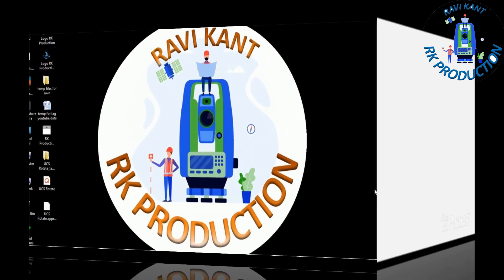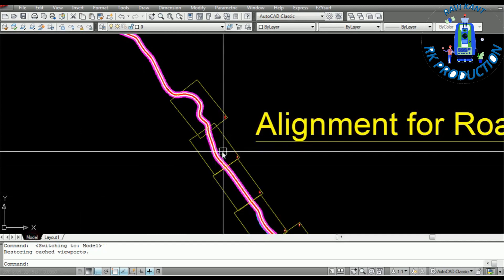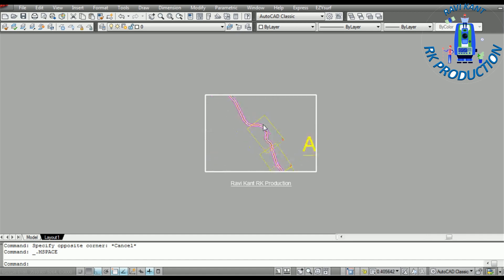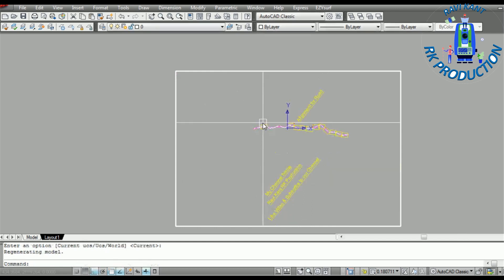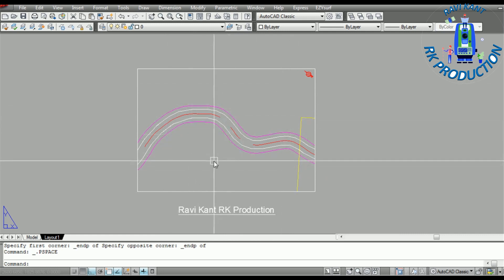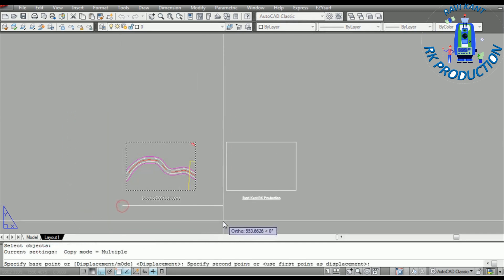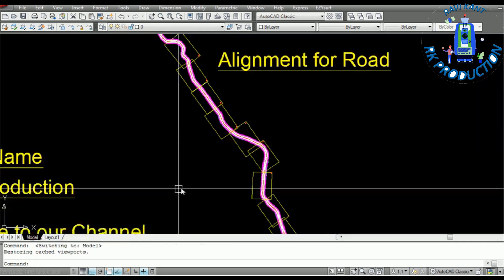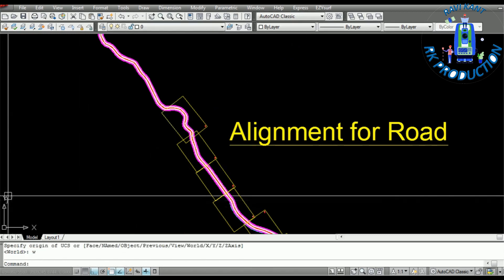UCS_Rotate_Autocad How to Rotate UCS in Model and Viewport in AutoCAD Tutorial by RK Production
In this video you will learn about all settings of UCS in Autocad.
How to Rotate UCS in Model and Layout of Viewport and How to set Sheets in Plan and Rotate UCS in Viewport to make sheet as printable.

Other Useful Tutorials for Surveyors.